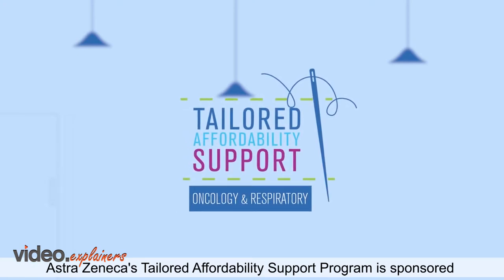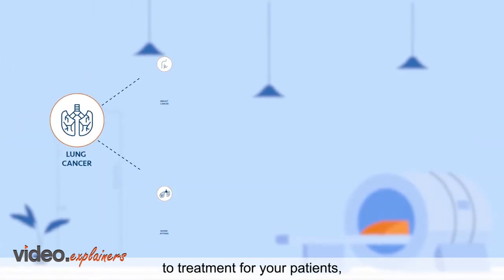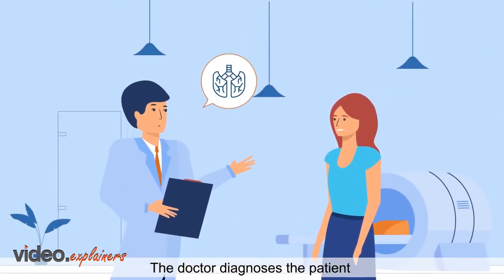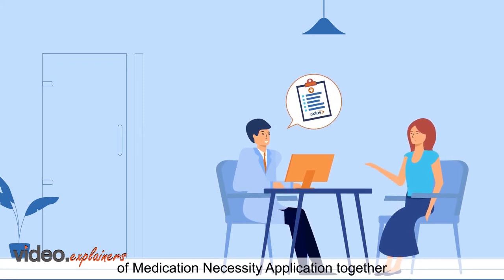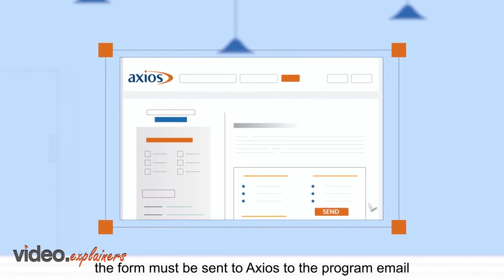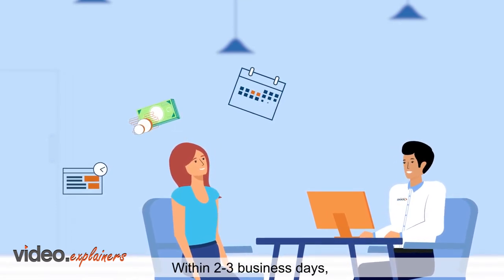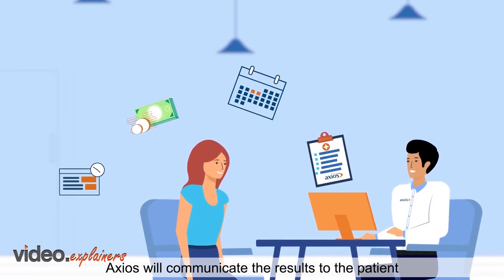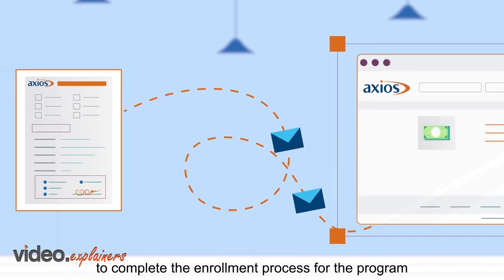ASAP Video English Version with Subtitle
The (TAS) program enables the users to get remote medical services. (English)